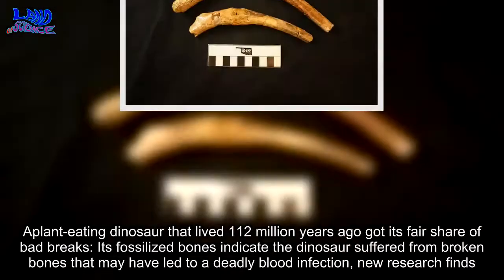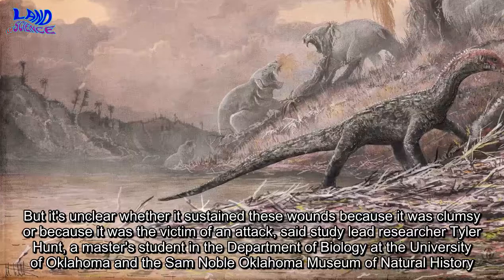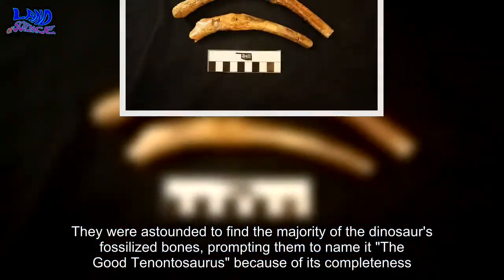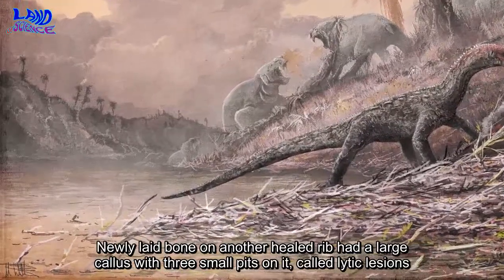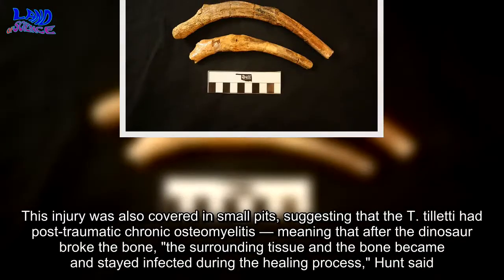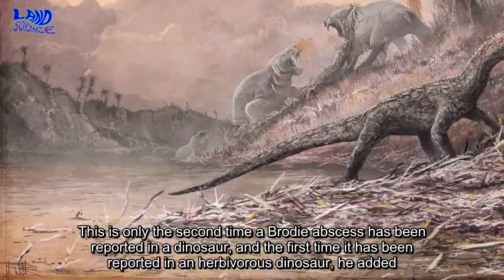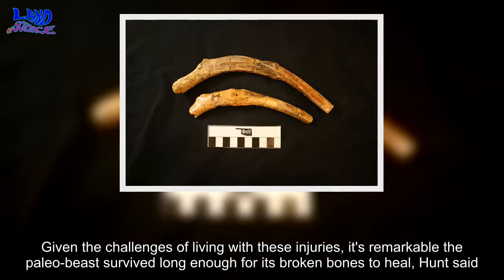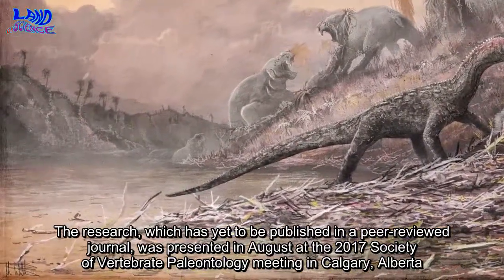Clumsy Dinosaur or Attack Survivor? Injuries Plagued Ancient Beast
Aplant-eating dinosaur that lived 112 million years ago got its fair share of bad breaks: Its fossilized bones indicate the dinosaur suffered from broken bones that may have led to a deadly blood infection, new research finds. It appears that the long-tailed dinosaur, a 16.5-foot-long (5 meters) Tenontosaurus tilletti the length of two pool tables, fell over sideways, as four of its five injuries were on the left side of its body, the researchers said. But it's unclear whether it sustained these wounds because it was clumsy or because it was the victim of an attack, said study lead researcher Tyler Hunt, a master's student in the Department of Biology at the University of Oklahoma and the Sam Noble Oklahoma Museum of Natural History. The dinosaur survived long enough for its injuries to heal, but its maladies probably led to its demise. "It is likely that these injuries and infection indirectly contributed to the [dinosaur's] death by inhibiting its ability to obtain food, escape predators or fight off further disease," Hunt told Live Science in an email.
Researchers uncovered the T. tilletti fossils in the Antlers Formation of Atoka County, in southeastern Oklahoma, in 2000. They were astounded to find the majority of the dinosaur's fossilized bones, prompting them to name it "The Good Tenontosaurus" because of its completeness. An analysis of its tibia (shinbone) revealed that the dinosaur wasn't fully grown, according to a 2012 study in the journal PLOS ONE. But despite its young age, the dinosaur had accrued a lifetime's worth of injuries. It had five traumas in total: three broken ribs, a broken toe and a large, bony outgrowth on its hand bone, the researchers found. One of the healed broken ribs was still displaced about 0.4 inches (10 millimeters) toward the spine, "indicating that a compressional force from below caused this fracture," said Hunt. Newly laid bone on another healed rib had a large callus with three small pits on it, called lytic lesions. "These lesions are areas of localized pus accumulation resulting in the disintegration of the outer bone tissue," Hunt said. The large callus, in addition to the lesions, indicate that The Good Tenontosaurus had a bone infection known as osteomyelitis in and around its rib, Hunt said. The dinosaur also had a "particularly severe" injury on its left toe bone, known as the phalanx. This injury was also covered in small pits, suggesting that the T. tilletti had post-traumatic chronic osteomyelitis — meaning that after the dinosaur broke the bone, "the surrounding tissue and the bone became and stayed infected during the healing process," Hunt said. But a small injury may have had an even larger effect: On its fourth metacarpal (the equivalent of the bone under the ring finger in humans), the dinosaur had an outgrowth of bone with a tiny hole in it. This hole is called a Brodie abscess, which forms when pus-producing bacteria enter the bone. It's possible that the bacteria entered the dinosaur's bloodstream when its broken ribs and toe became infected, Hunt said. This is only the second time a Brodie abscess has been reported in a dinosaur, and the first time it has been reported in an herbivorous dinosaur, he added. Limping dinosaur
The injuries would have impaired The Good Tenontosaurus in everyday life, Hunt said. The broken and infected toe would have led to swelling in the surrounding soft tissue, making it hard for the creature to walk. Moreover, the Brodie abscess would have been painful, and may have made it hard for the dinosaur to use its left hand when it was walking on all four legs (though it may have sometimes walked on just two legs, like the modern pangolin). Given the challenges of living with these injuries, it's remarkable the paleo-beast survived long enough for its broken bones to heal, Hunt said. It takes about six weeks for a fractured rib to heal in humans, "so, if a similar healing rate in dinosaurs is assumed, we can tentatively say that this animal survived longer than six weeks post-injury," Hunt said. But the degree of healing and the subsequent infection indicate the dinosaur survived longer, perhaps a few months after its fall, he said. "This number of pathologies is rare in herbivorous dinosaurs, especially pathologies that are related to trauma," Hunt said. The research, which has yet to be published in a peer-reviewed journal, was presented in August at the 2017 Society of Vertebrate Paleontology meeting in Calgary, Alberta. Thanks for your watching!...